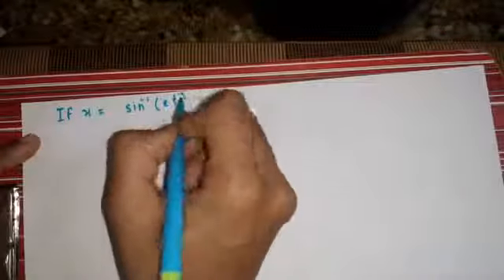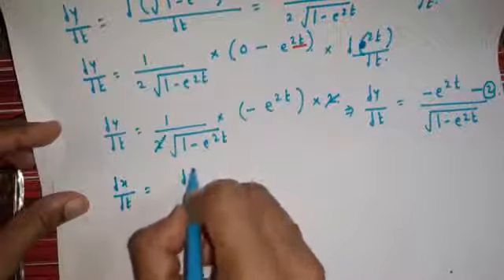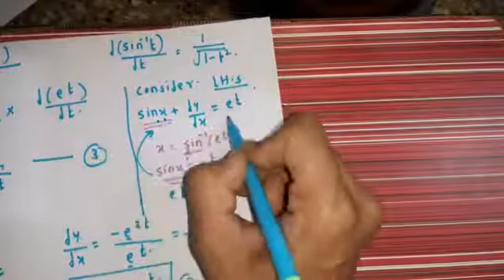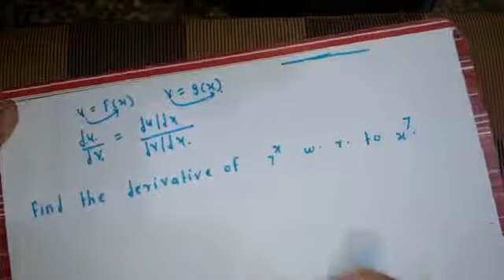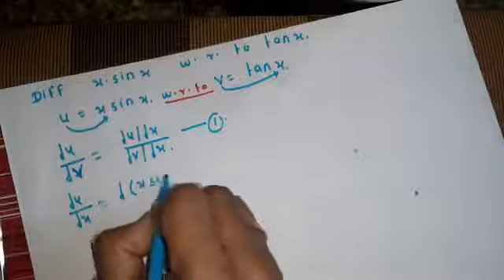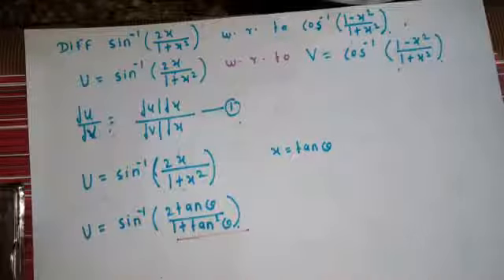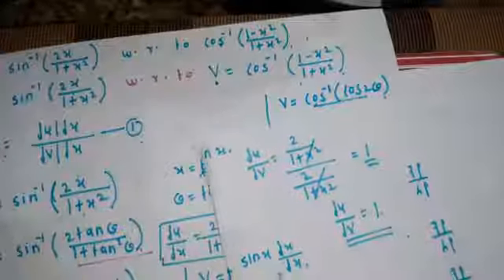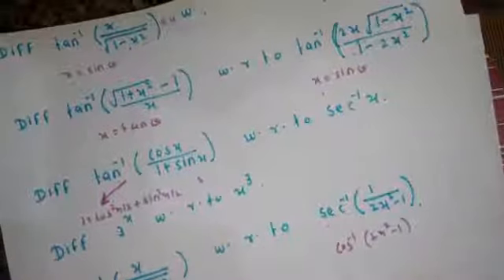Differentiation 22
Differentiation of one function with respect to other function